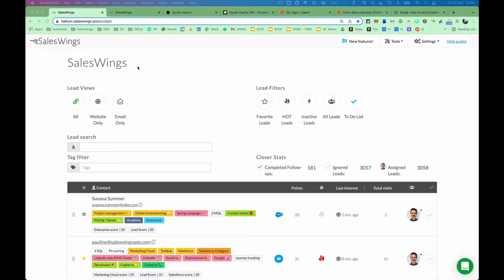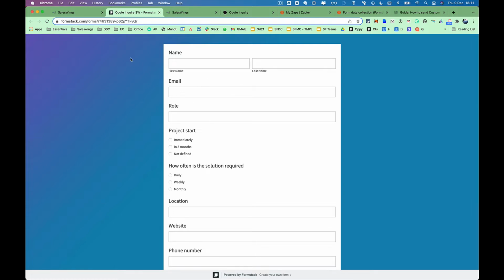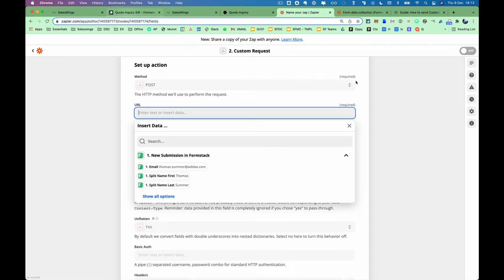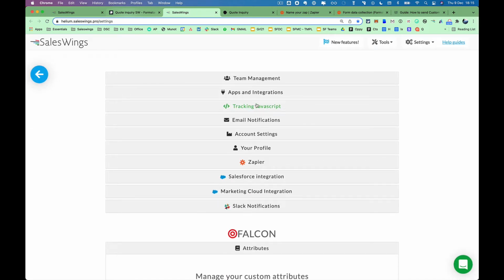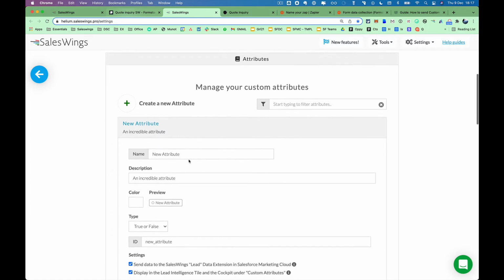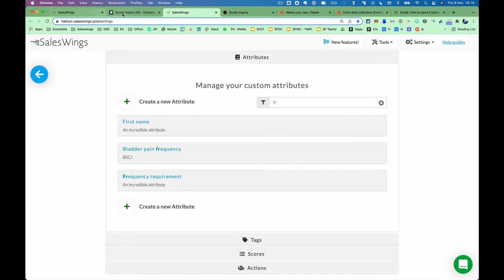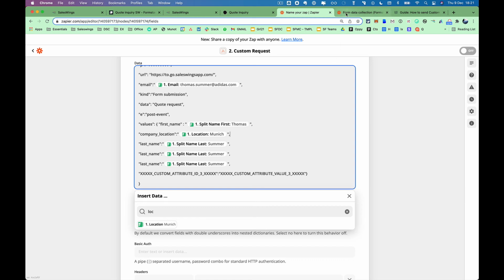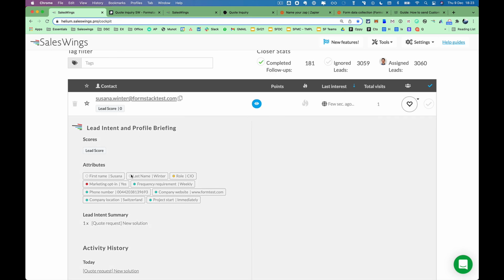Send Formstack data to Salesforce Marketing Cloud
Using SalesWings and Zapier you can easily forward data from Formstack (and any Zapier connect application) to Salesforce Marketing Cloud.